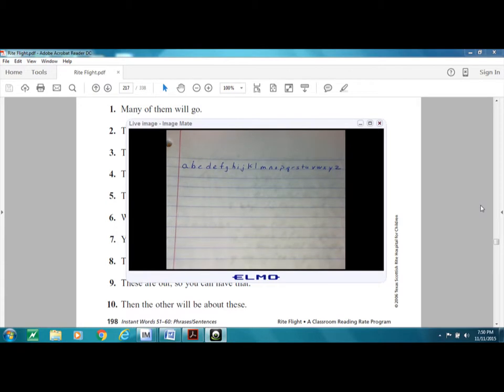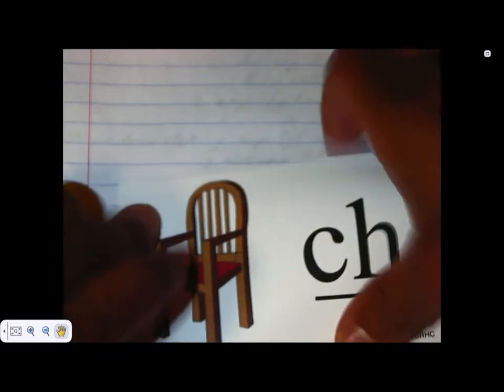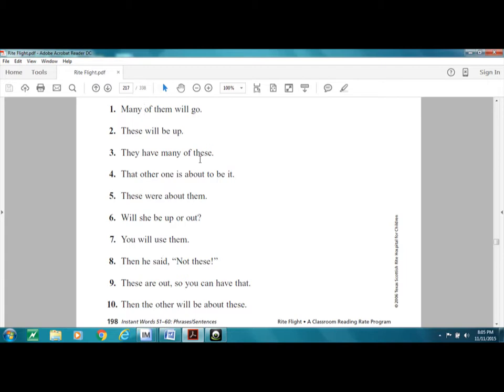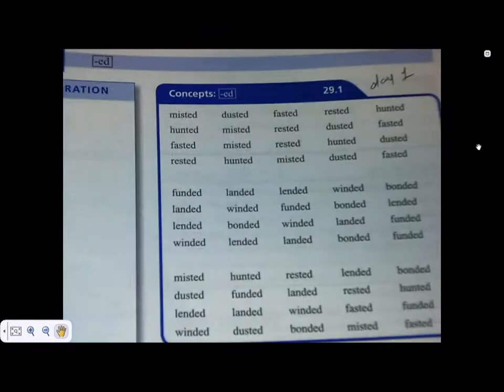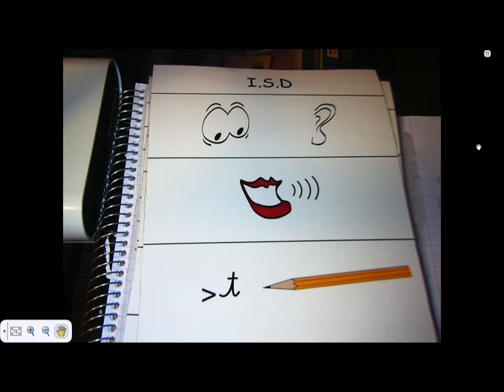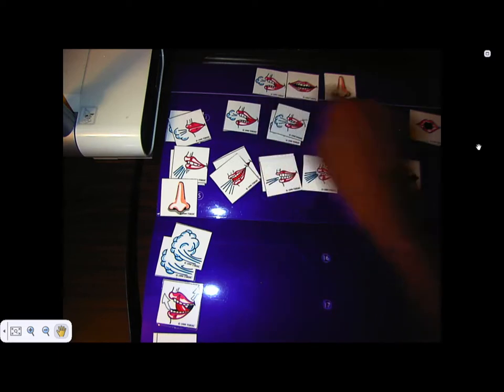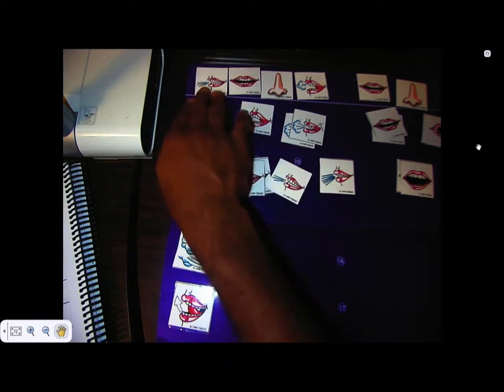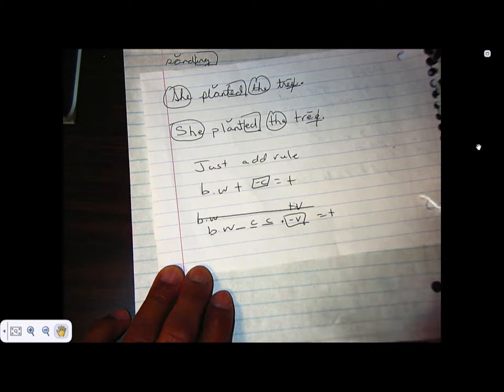lesson 29 part 2